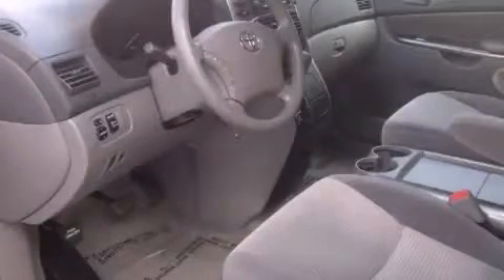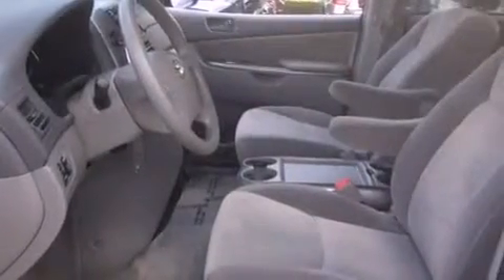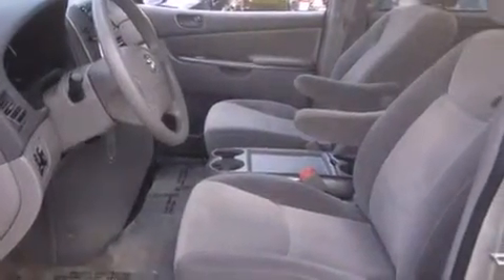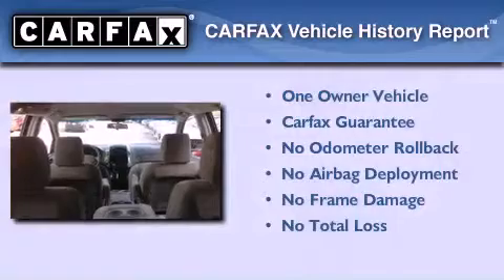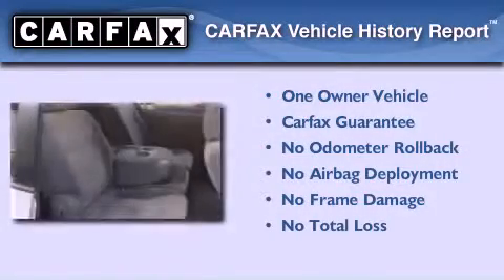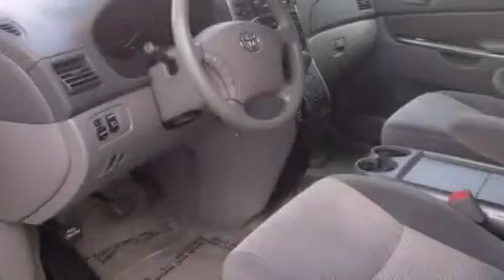Preowned 2010 Toyota Sienna Miami FL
Year : 2010
 Make : Toyota
 Model : Sienna
 Engine : gas v6 3.5l/211
 Trans . : automatic
 Exterior : silver
 Miles : 25,856
 Interior : silver

 Lehman Mazda